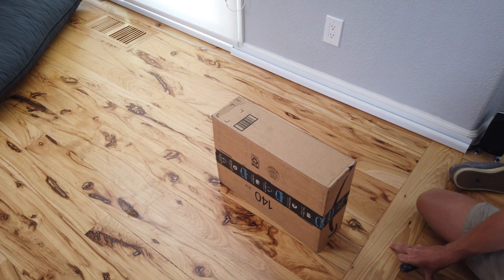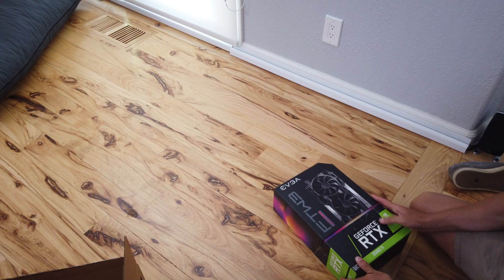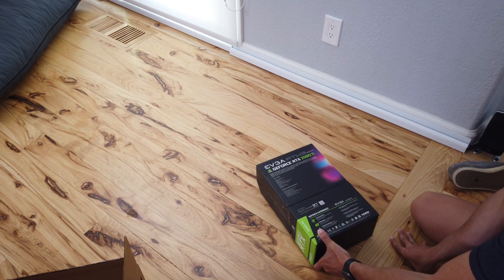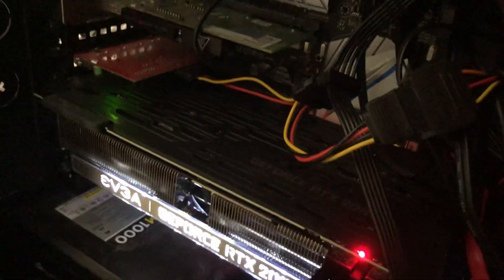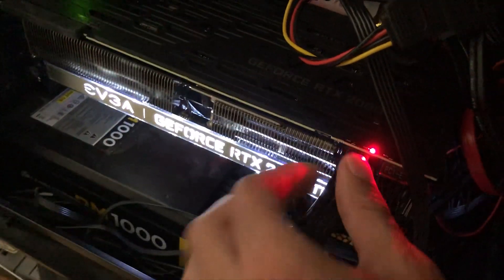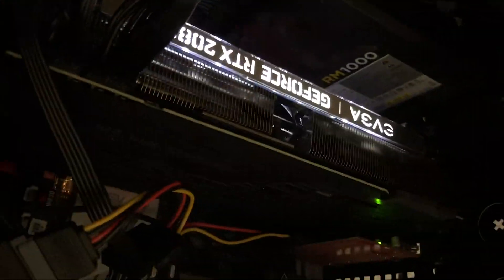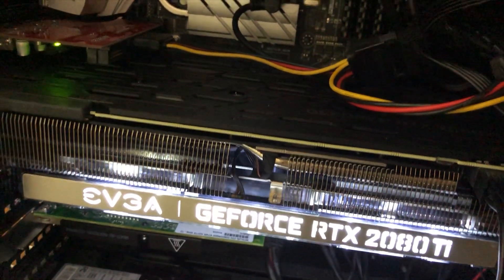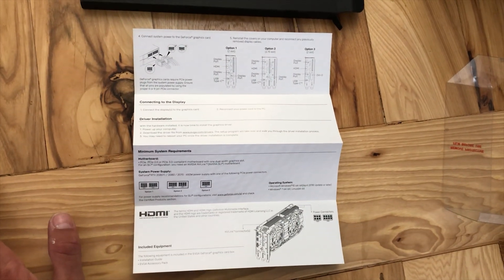EVGA GeForce RTX 2080 Ti FTW3 Ultra Gaming Install , Troubleshooting, Initial Comments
My initial setup of this new 2080 TI graphics card.

EVGA GeForce RTX 2080 Ti FTW3 Ultra Gaming, 11GB GDDR6, iCX2 & RGB LED Graphics Card 11G-P4-2487-KR

If you are having troubles with your card install this video may help you with the following issue:

Your new GPU is powered, but is not being recognized by your motherboard

EVGA GeForce RTX 2080 Ti FTW3 Ultra Gaming

EVGA GeForce RTX 2080 Ti FTW3 Ultra Gaming  11G-P4-2487-KR